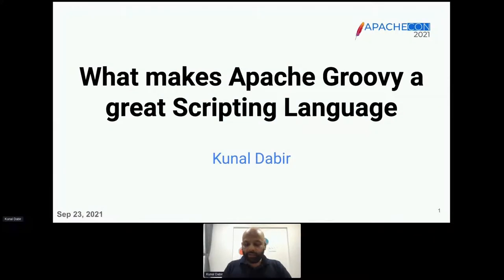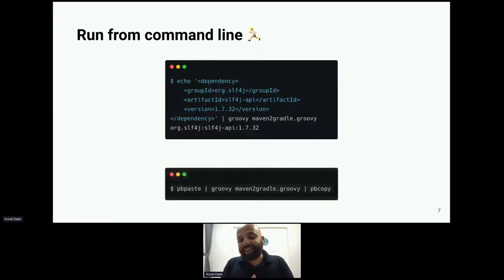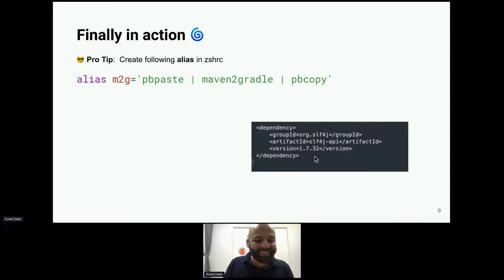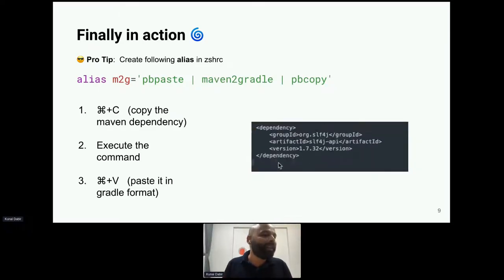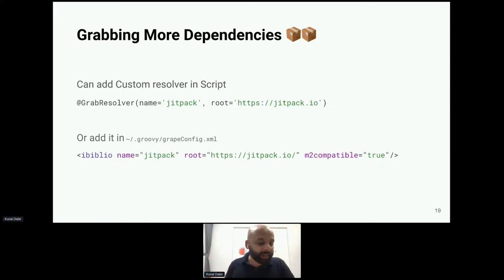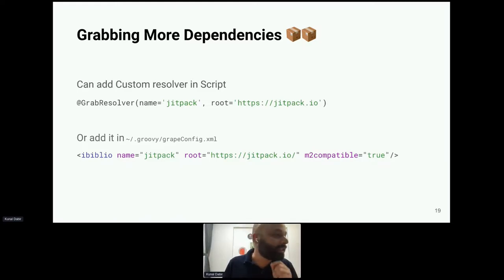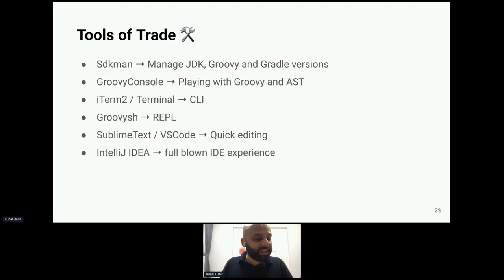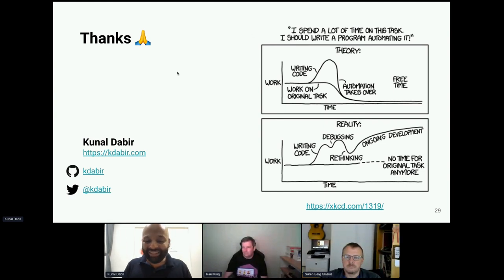What makes Groovy a great scripting language - Kunal Dabir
Thank you to all of of our ApacheCon@Home 2021 sponsors, including:

STRATEGIC
Google

PLATINUM
Apple
Huawei
Instaclustr
Tencent Cloud

GOLD
Aiven OY
AWS
Baidu
Cerner
Didi Chuxing
Dremio
Fiter
Gradle
Red Hat
Replicated What makes Groovy a great scripting language - Kunal Dabir

Groovy is uniquely positioned in the JVM ecosystem to be used as productive scripting language. In this talk we will cover many advanced and practical aspects of scripting like reading and storing passwords using OSX keychain, interoperating with other programs and consuming their output, interacting with secure APIs (OAuth2), handling various data formats like JSON/CSV/XML, building CLI interfaces, identifying right place to persist your data, and many more topics based a decade of real world usage of Groovy scripts. In short, the goal is to make your scripts a good unix citizen and write production grade scripts. This talk would assume some basic knowledge of Groovy and scripting environments like Bash.